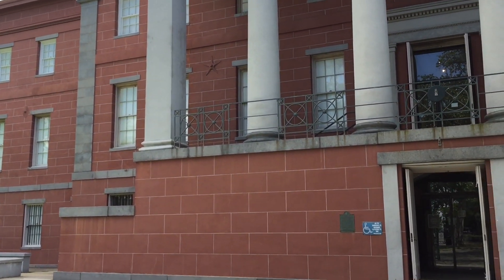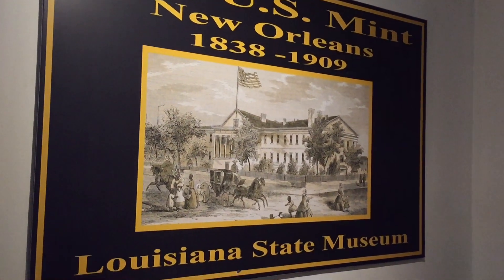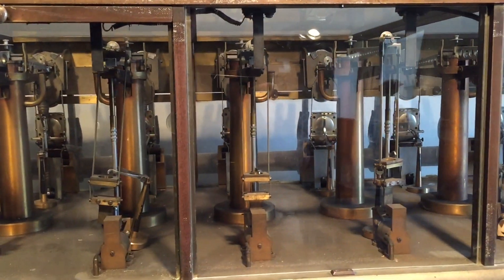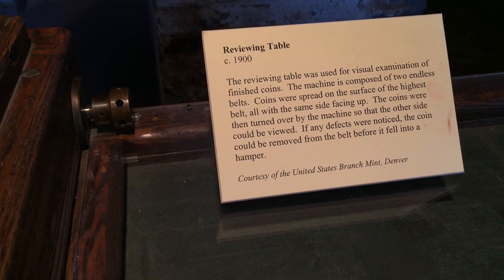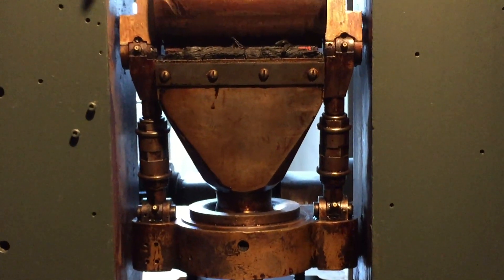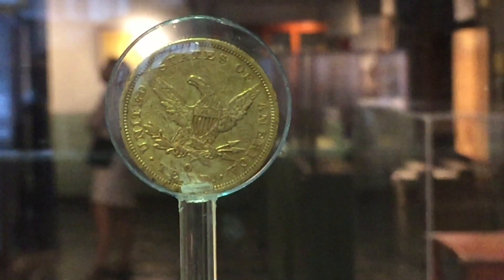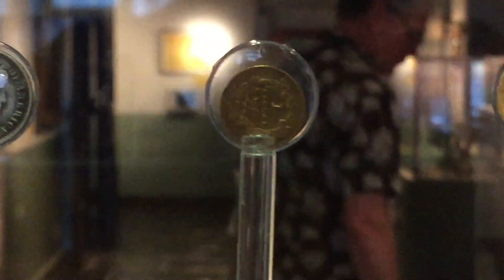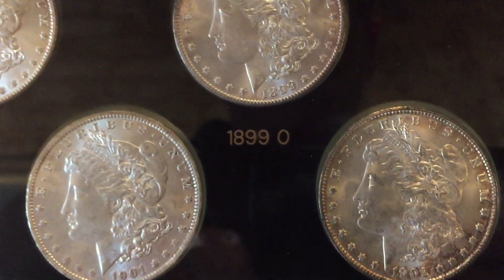Here's whats left of the old New Orleans Mint -O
While in New Orleans I paid a visit to the old US Mint. Here is what is left of the old girl.

319 Please support and visit channel sponsor The Silver Forum for the best in silver and gold discussion